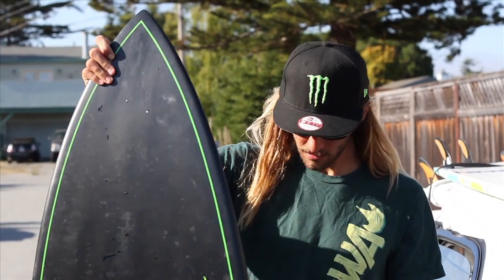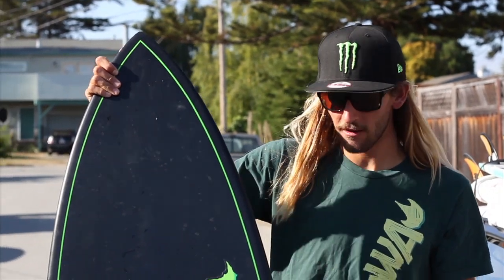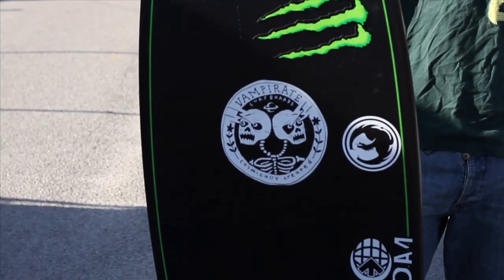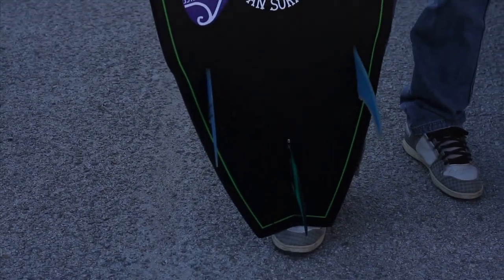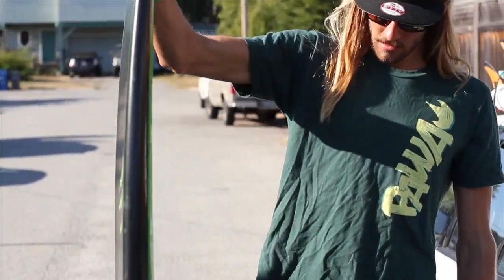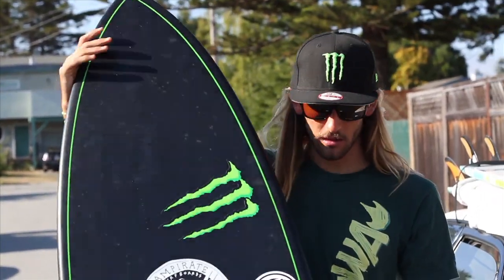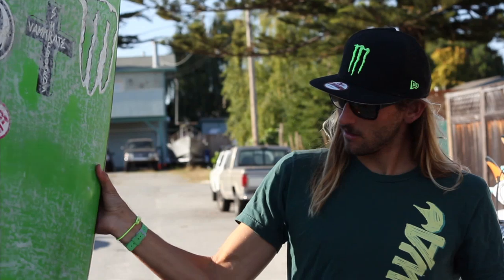5'11 Vampirate Batmoboard